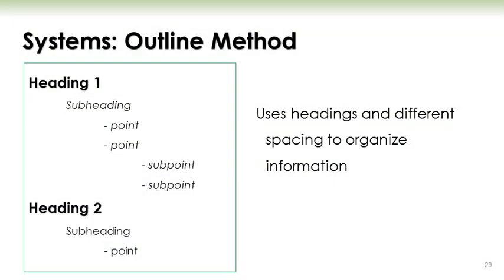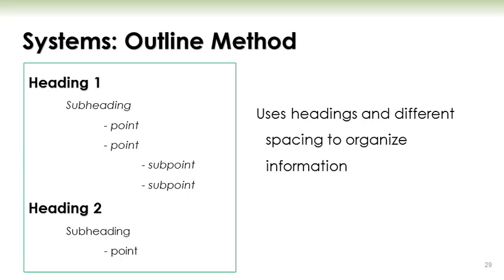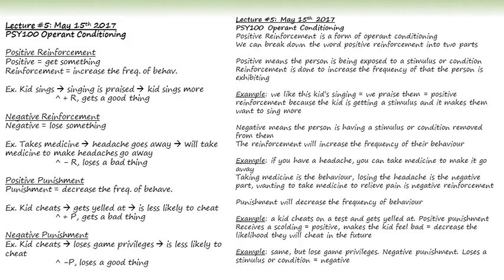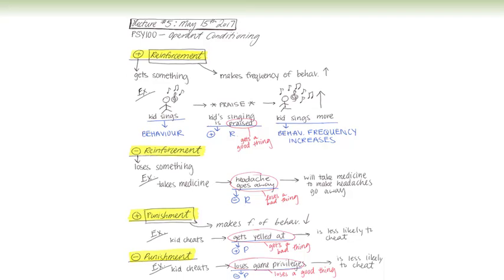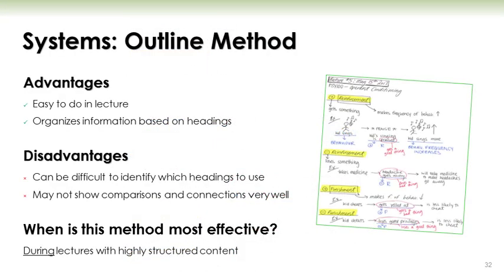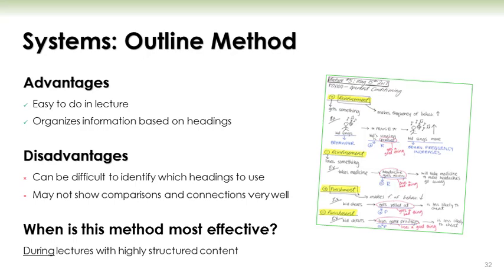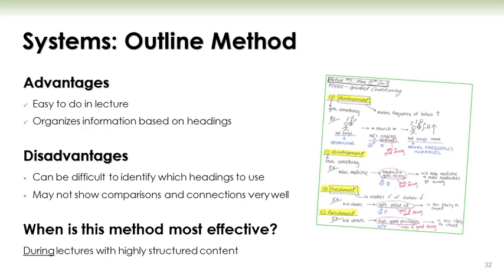Note-taking Training - Outline Method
One secret to taking effective note-taking is organization. Use the outline method to create structured notes. It'll be easy to skim and scan for key information using headings!